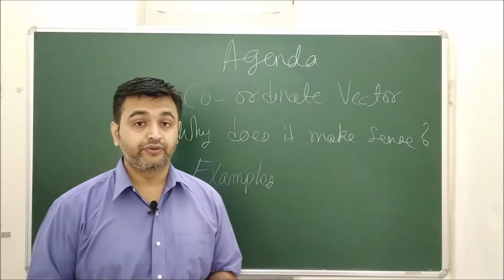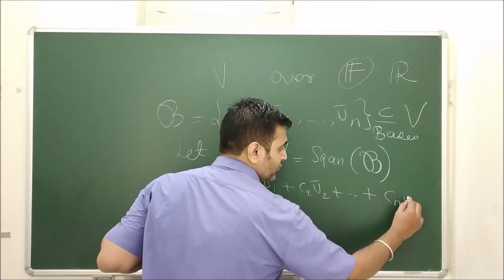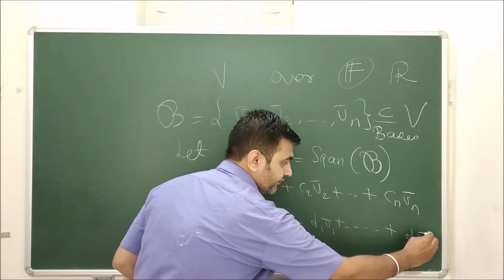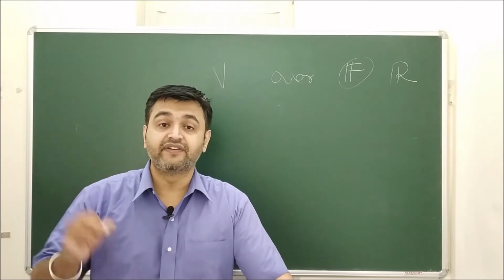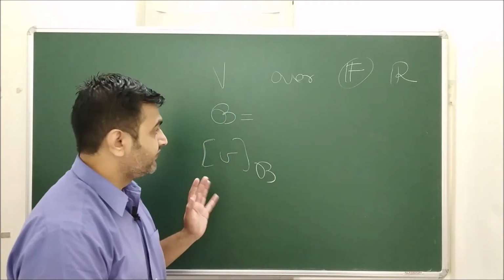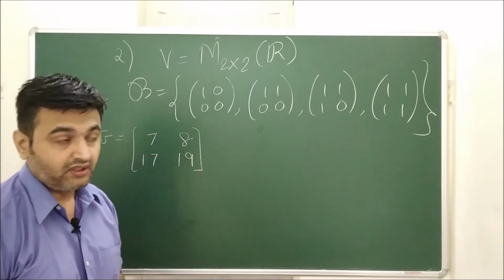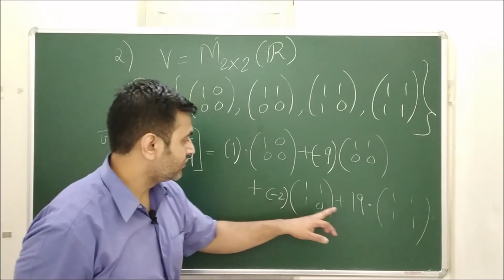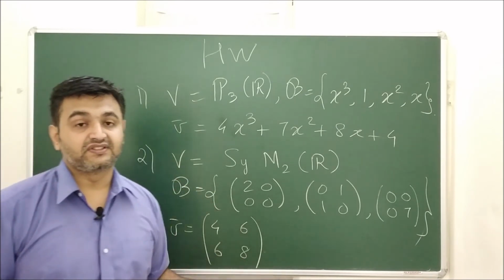Coordinate vector with respect to given ordered basis. Is this a well defined concept??